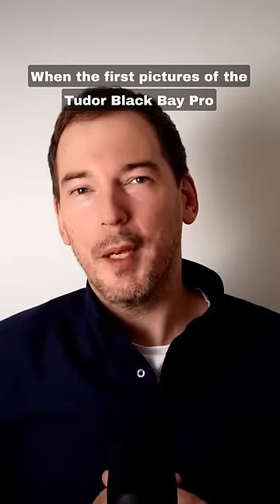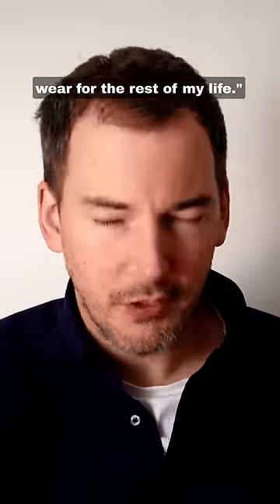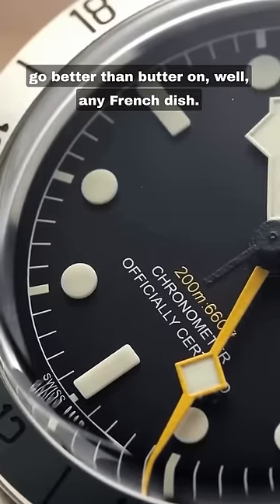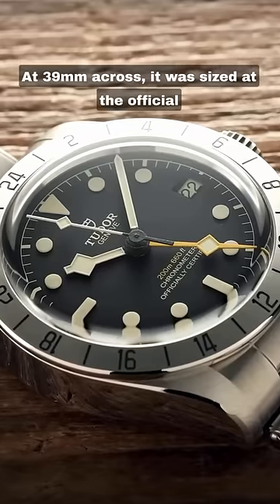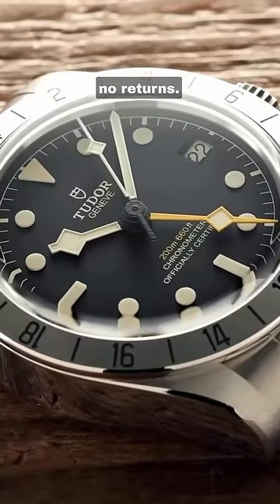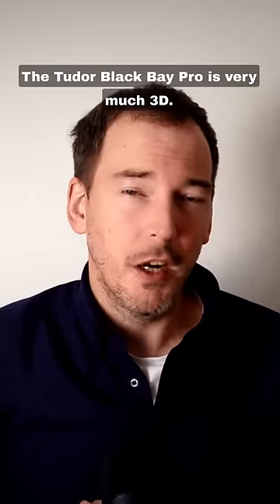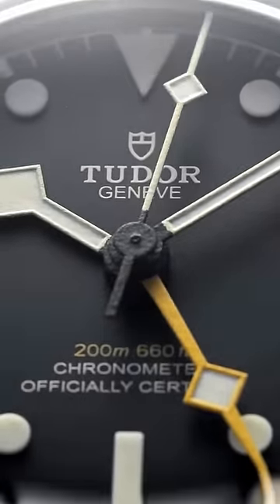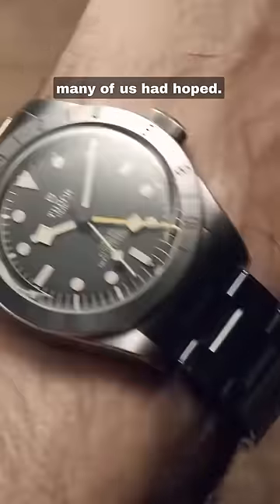The BIGGEST Problem With The Tudor Black Bay Pro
Featured Watches:
Tudor Black Bay Pro M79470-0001